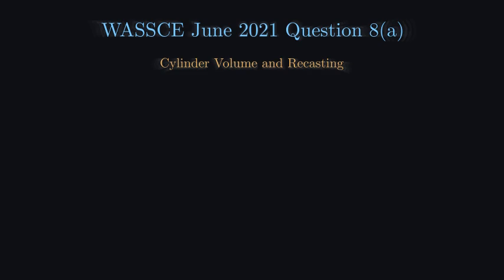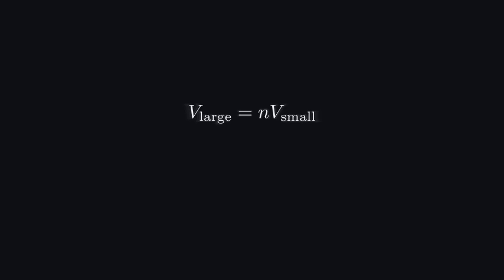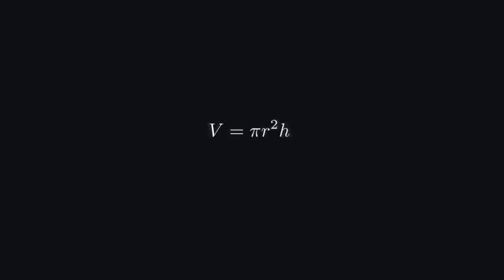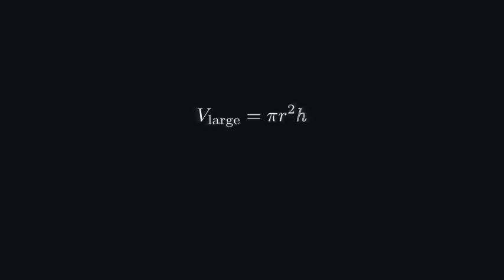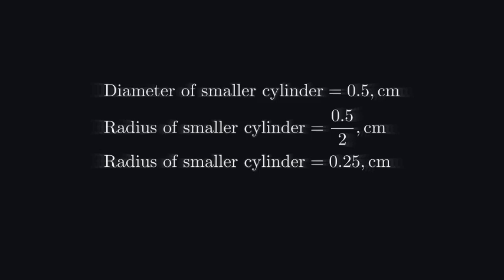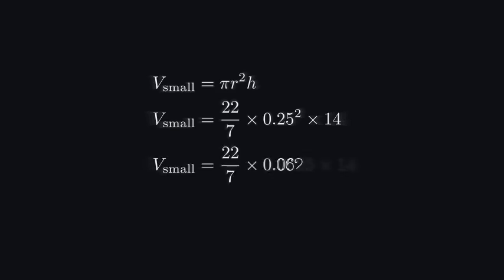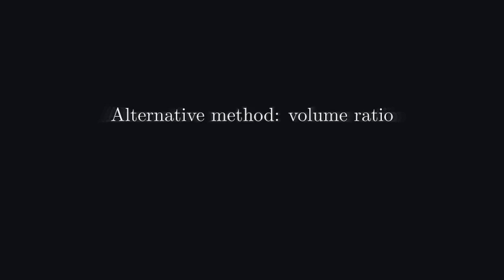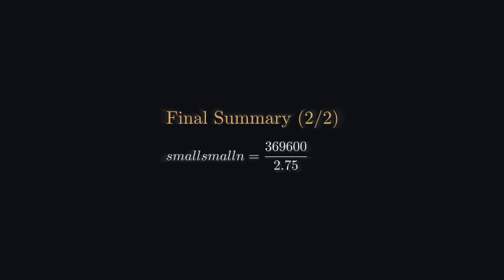Mensuration: How to Find Number of Smaller Cylinders from One Large Cylinder | WASSCE 2021 Math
and

\text{diameter}=28,\mathrm{cm}.

It is melted and recast into smaller solid cylinders. Each smaller cylinder has:

and

\text{diameter}=0.5,\mathrm{cm}.

We are asked to find how many smaller cylinders were obtained, taking:

\pi=\frac{22}{7}.

The main idea is:

\text{melted and recast means volume is conserved.}

So:

V_{\text{large}}=nV_{\text{small}}.

First, convert the large cylinder height to centimetres:

\begin{aligned}
6,\mathrm{m} &= 6\times100,\mathrm{cm}\
6,\mathrm{m} &= 600,\mathrm{cm}\
\end{aligned}

For the large cylinder:

\begin{aligned}
\text{Diameter} &= 28,\mathrm{cm}\
\text{Radius} &= \frac{28}{2}\
\text{Radius} &= 14,\mathrm{cm}\
\text{Height} &= 600,\mathrm{cm}\
\end{aligned}

Volume of large cylinder:

\begin{aligned}
V_{\text{large}} &= \pi r^2h\
V_{\text{large}} &= \frac{22}{7}\times14^2\times600\
V_{\text{large}} &= \frac{22}{7}\times196\times600\
V_{\text{large}} &= 369600,\mathrm{cm}^3\
\end{aligned}

For one smaller cylinder:

\begin{aligned}
\text{Diameter} &= 0.5,\mathrm{cm}\
\text{Radius} &= \frac{0.5}{2}\
\text{Radius} &= 0.25,\mathrm{cm}\
\text{Height} &= 14,\mathrm{cm}\
\end{aligned}

Volume of one smaller cylinder:

\begin{aligned}
V_{\text{small}} &= \pi r^2h\
V_{\text{small}} &= \frac{22}{7}\times0.25^2\times14\
V_{\text{small}} &= \frac{22}{7}\times0.0625\times14\
V_{\text{small}} &= 2.75,\mathrm{cm}^3\
\end{aligned}

Number of smaller cylinders:

\begin{aligned}
n &= \frac{V_{\text{large}}}{V_{\text{small}}}\
n &= \frac{369600}{2.75}\
n &= 134400\
\end{aligned}

This lesson is useful for students preparing for **WASSCE, SSSCE, SHS Core Mathematics, mensuration, solid geometry, cylinder volume, recasting solids, and past questions**.

Like the video and comment **“RECASTING”** below.

Timestamps:

00:00 - Introduction and full question
00:45 - Showing the large and smaller cylinders
01:40 - Meaning of melted and recast
02:30 - Converting metres to centimetres
03:20 - Finding radius of the large cylinder
04:10 - Volume of the large cylinder
05:20 - Finding radius of the smaller cylinder
06:00 - Volume of one smaller cylinder
07:00 - Dividing the volumes
07:50 - Final answer

Key steps:

\begin{aligned}
6,\mathrm{m} &= 600,\mathrm{cm}\
r_{\text{large}} &= 14,\mathrm{cm}\
h_{\text{large}} &= 600,\mathrm{cm}\
\end{aligned}

\begin{aligned}
V_{\text{large}} &= \frac{22}{7}\times14^2\times600\
V_{\text{large}} &= 369600,\mathrm{cm}^3\
\end{aligned}

\begin{aligned}
r_{\text{small}} &= 0.25,\mathrm{cm}\
h_{\text{small}} &= 14,\mathrm{cm}\
\end{aligned}

\begin{aligned}
V_{\text{small}} &= \frac{22}{7}\times0.25^2\times14\
V_{\text{small}} &= 2.75,\mathrm{cm}^3\
\end{aligned}

\begin{aligned}
n &= \frac{369600}{2.75}\
n &= 134400\
\end{aligned}

Comment **“RECASTING”** if you want more solid geometry questions solved step by step.